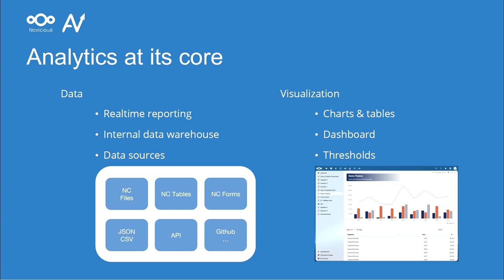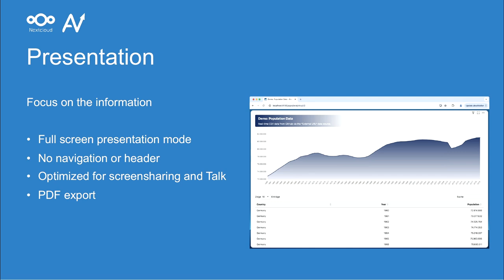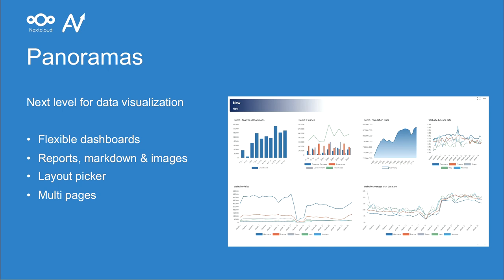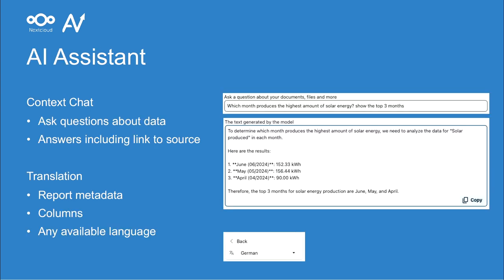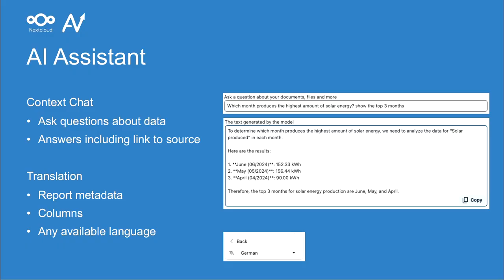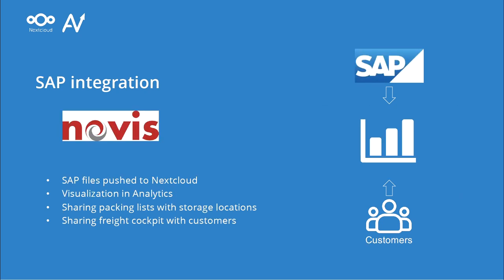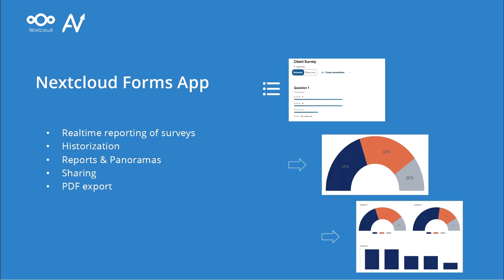Analytics: Reporting for Nextcloud | Nextcloud Community Conference 2024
Analytics: Reporting for Nextcloud
by Marcel Scherello - Nextcloud Sales Engineer

A short overview of the features and flexibility for reporting - offered by the Analytics app.

Discover the Analytics App!